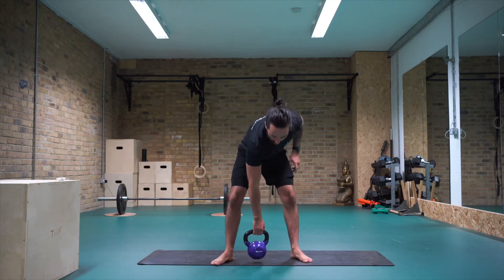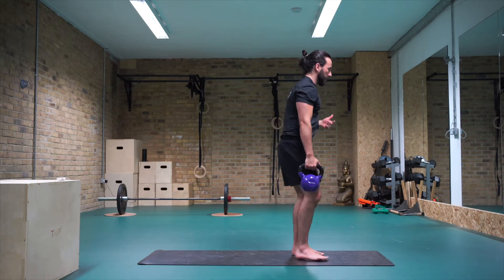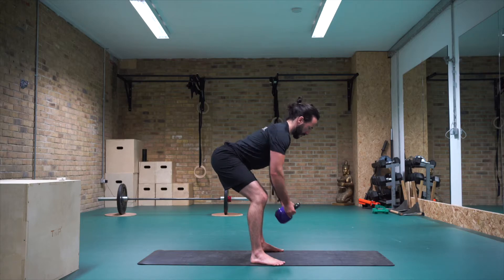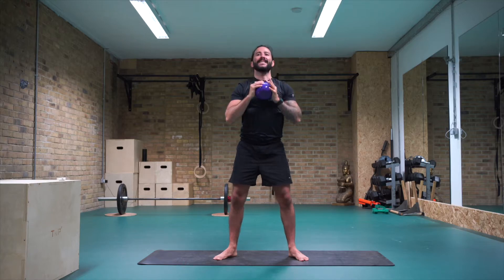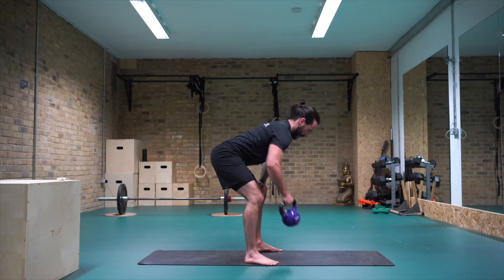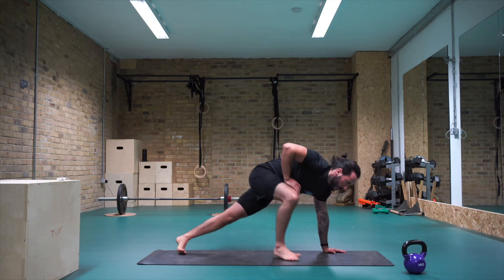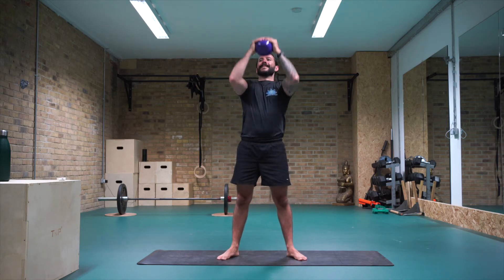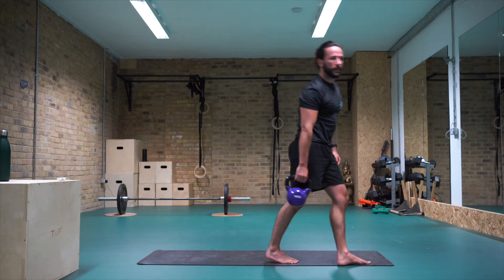20 Minute Kettlebell Blast